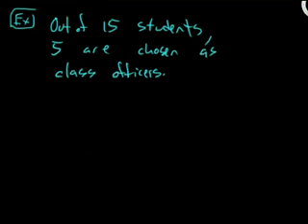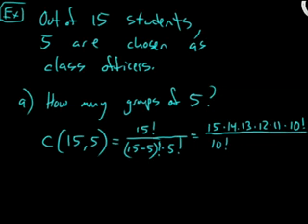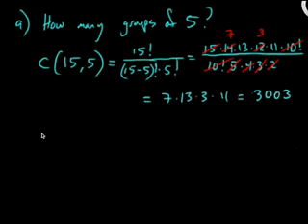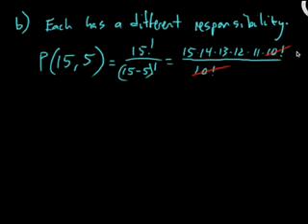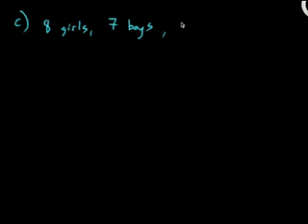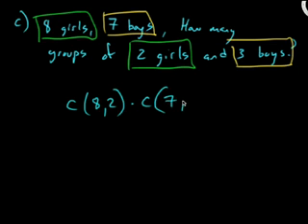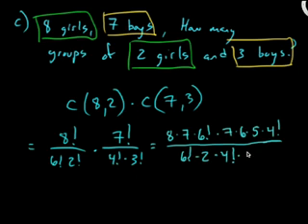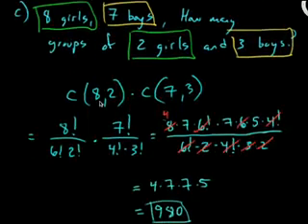Permutations and Combinations 3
Permutation and combination problems.